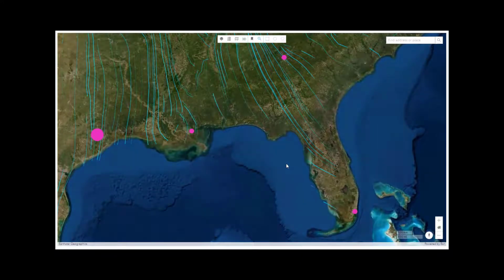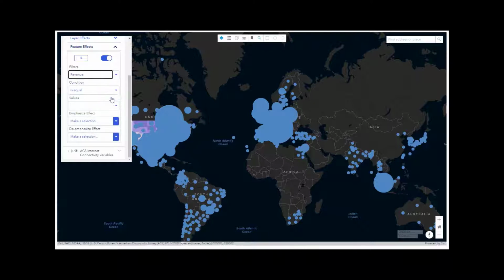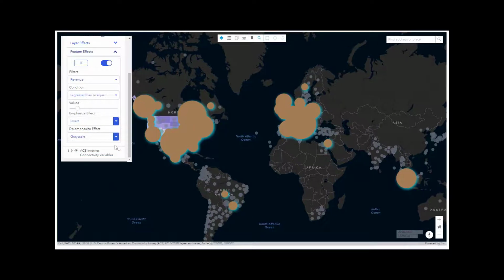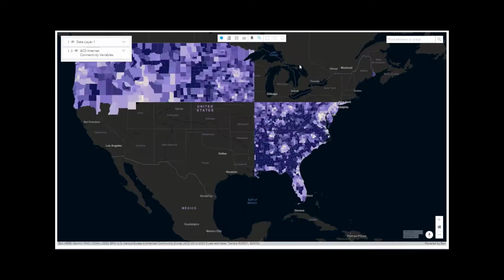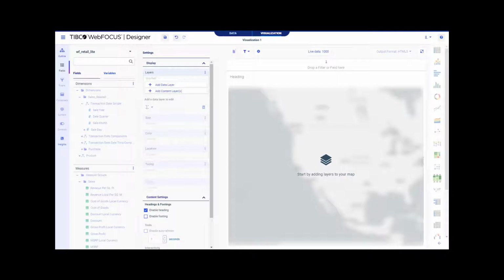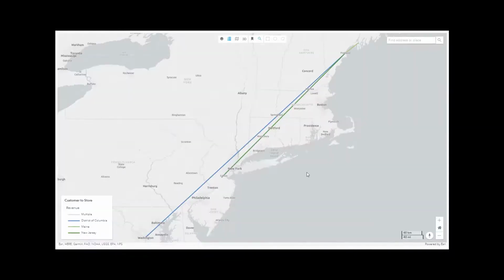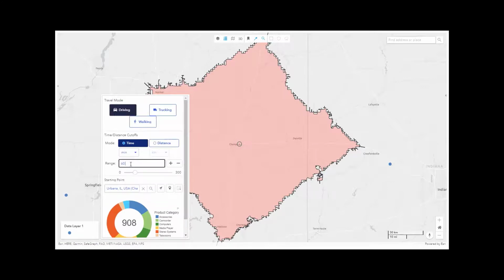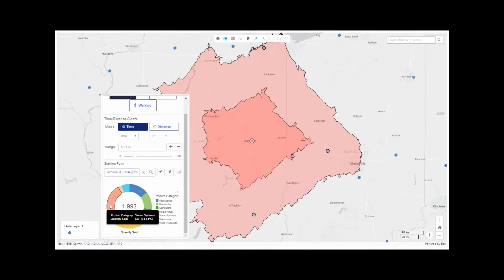WebFOCUS 9.1 Geospatial Demo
The WebFOCUS Designer features advanced Geospatial capabilities allowing you to add multiple map layers, take advantage of animated feature layers and leverage drive time analysis.